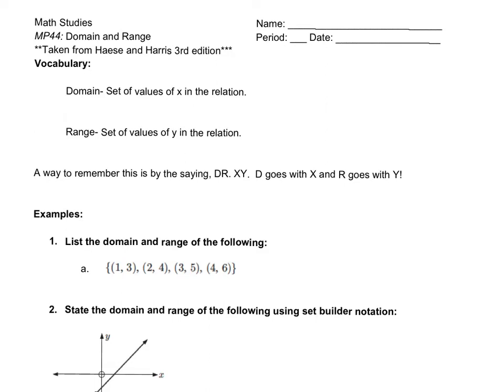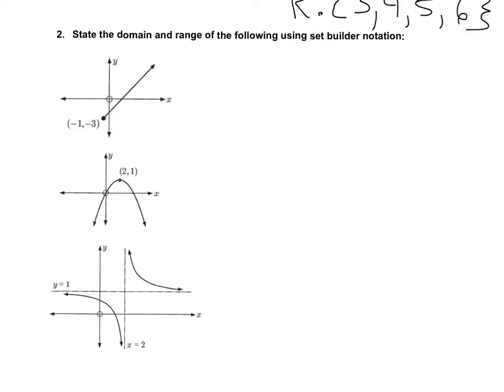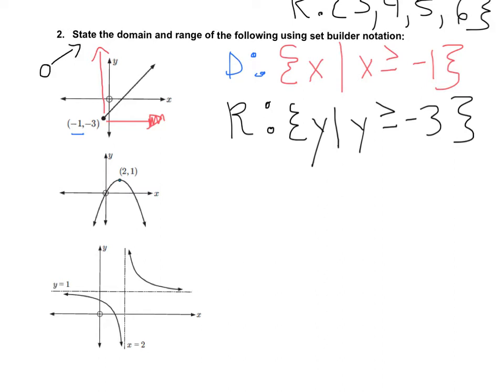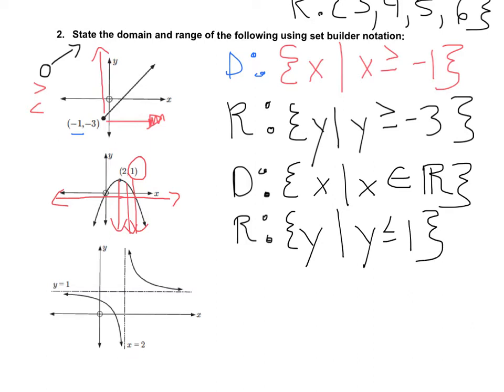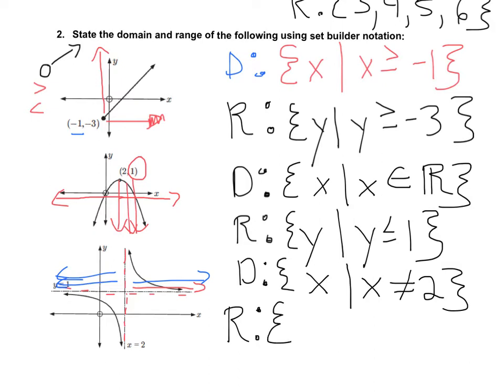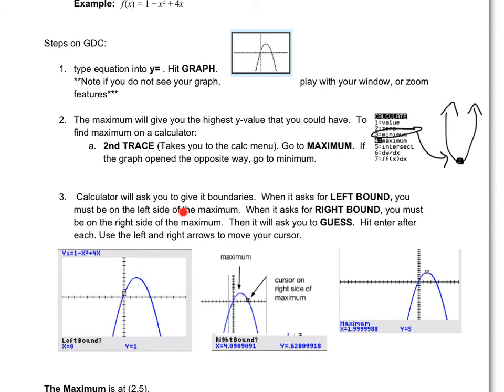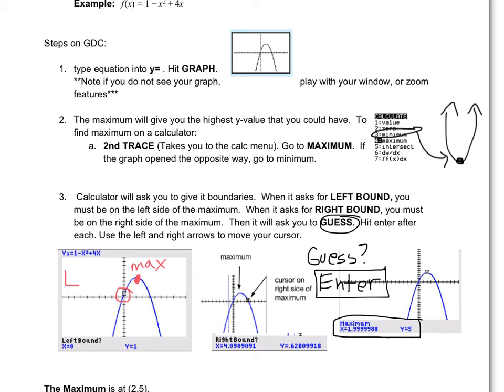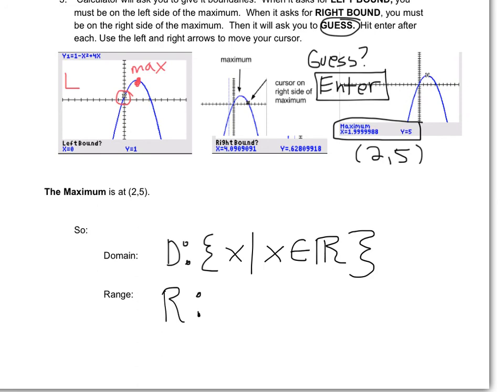Mp 44 Examples of domain/range